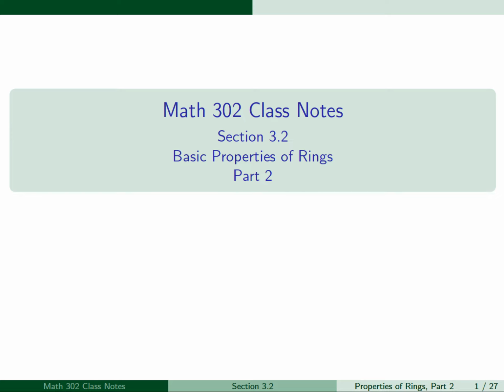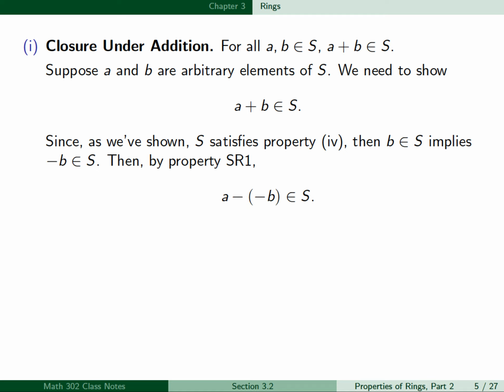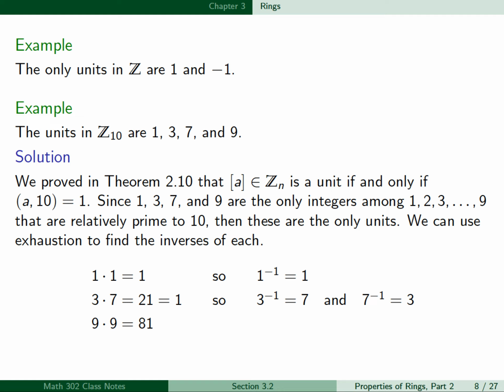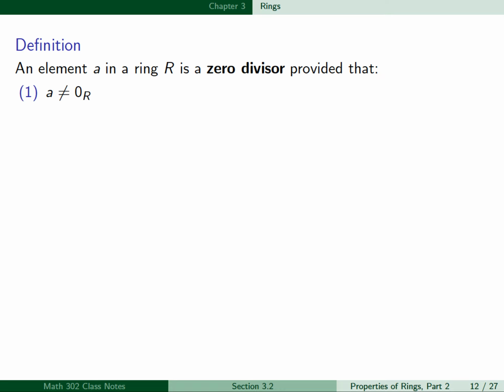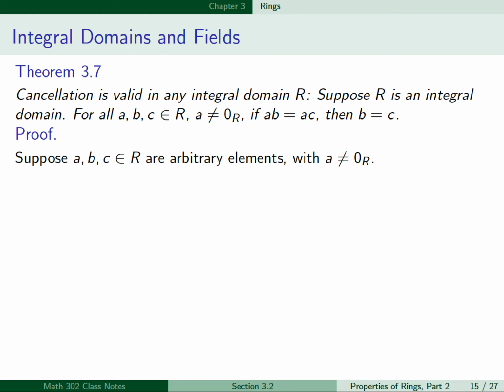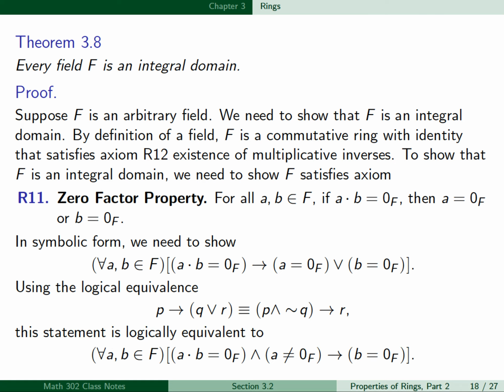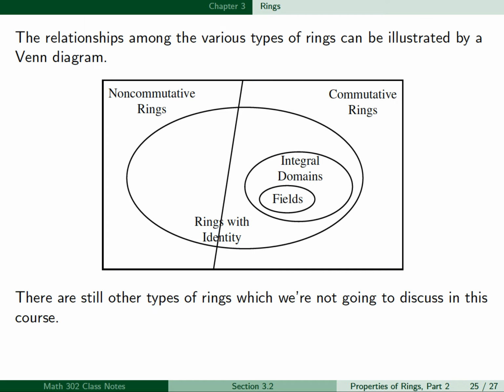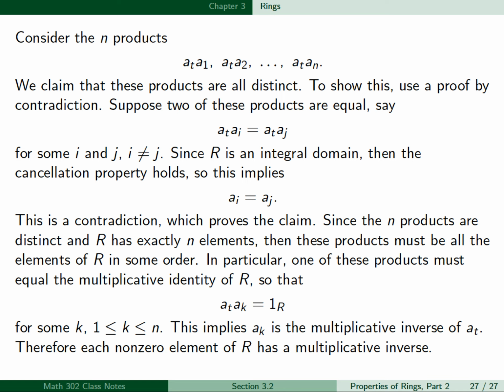3.2 Basic Properties of Rings Part 2